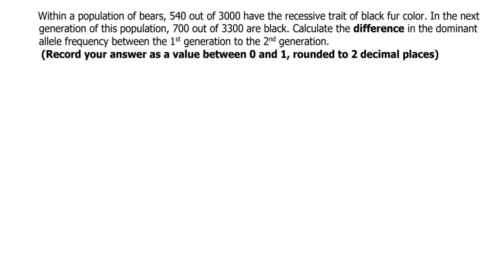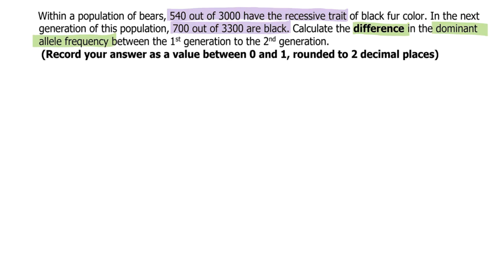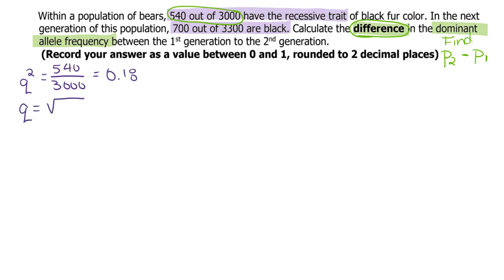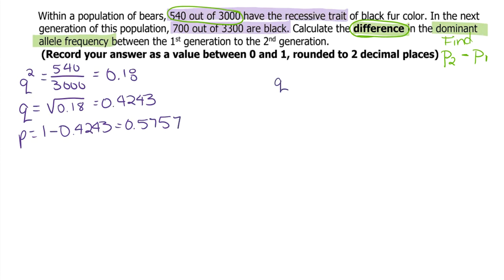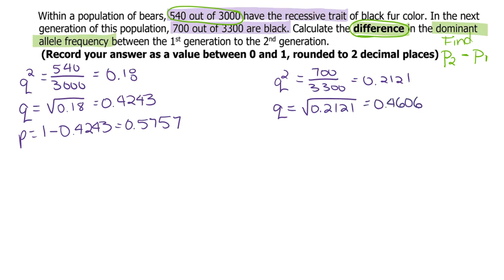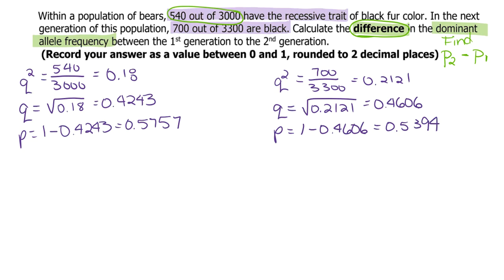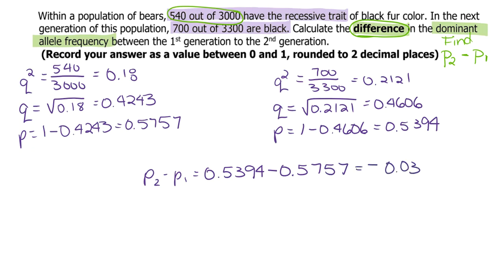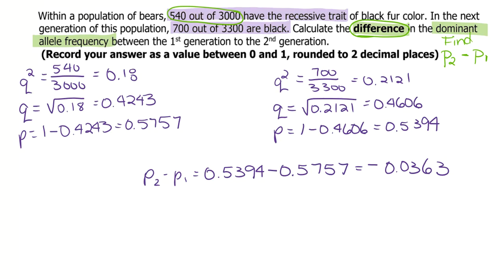Hardy Weinberg Solution (7)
Solution to a Hardy Weinberg question involving 2 generations.